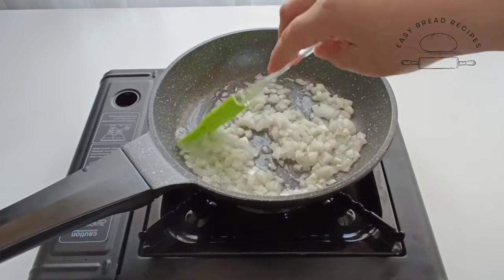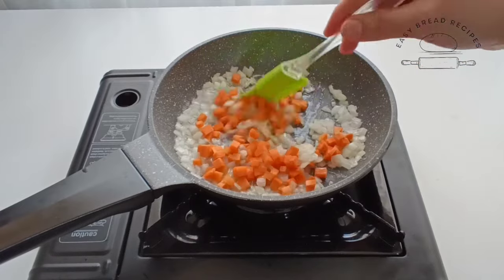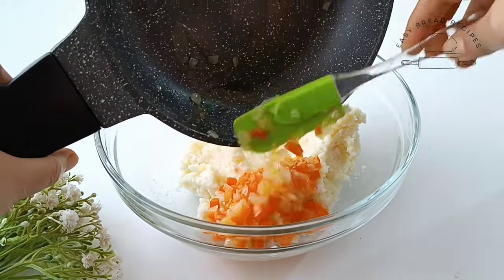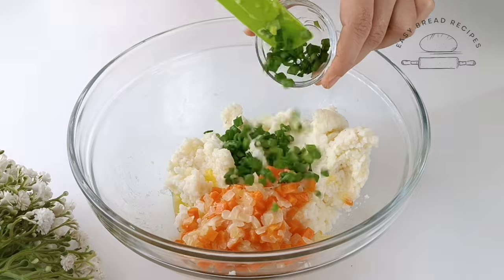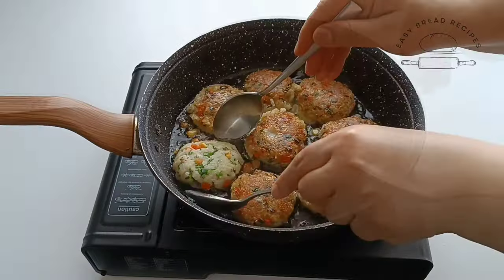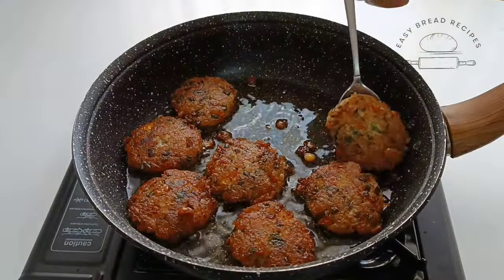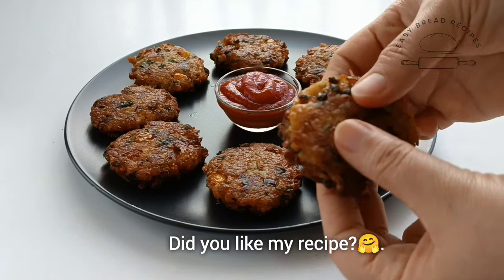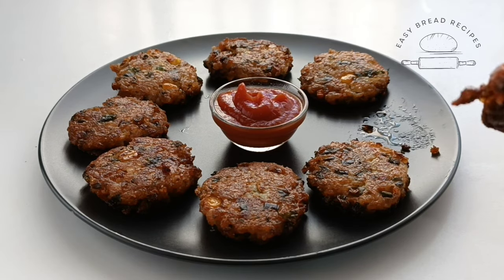I've never had a potato recipe so quick, simple and delicious! No eggs, no flour!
Recipe:  👇👇

250g leftover rice
120g Leftover mashed potato
Mix well by hand or other tools
Pure olive oil or other oils into the pan
Add 50g chopped onion
Add 50g chopped carrot to the pan
Cook for 3-5 minutes on medium heat Place to the bowl
Add 15g chopped green onion
Add 50g corn
Add 10g chopped cilantro
Mix well
Take one piece of the mixture and make it into a pancake
Repeat
Olive oil or other oils
Place the pancakes in the pan
Cook for 3-5 minutes on medium heat
Flip over and cook for another 2 minutes on medium
heat

Did you like my recipe?
Write in the comments.
Your opinion is very important to me!

Hello, I am Rahel and here I want to teach you the best recipes in the simplest way

Easy bread
home made bread
Bread recipe
recipe in 10 minutes
potato pancakes recipe
breakfast recipe
potato pancake
mashed potato